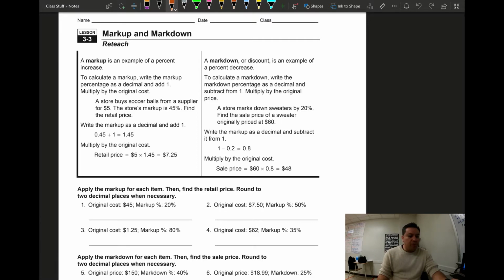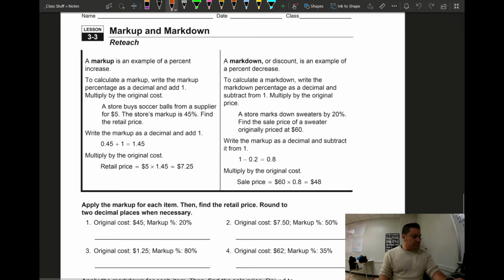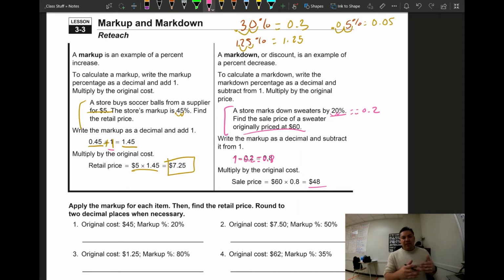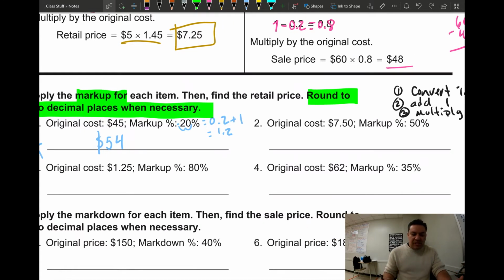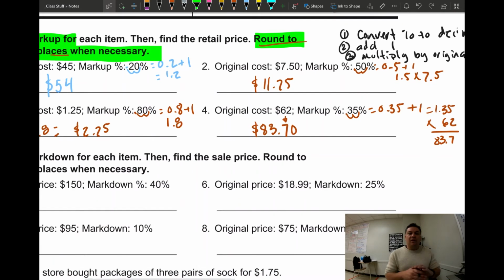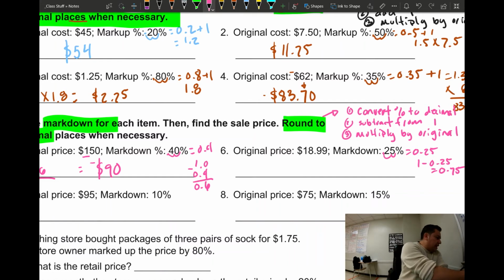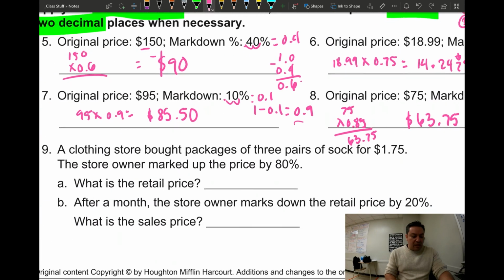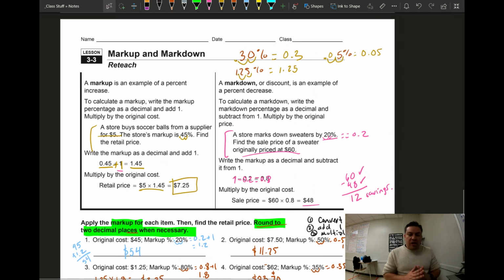Mark Up and Mark Down // Retail price // Discounts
In this video, I'm explaining how to do a markup and markdown to find sales prices and discounts.
TEK 7.13.E

Lesson 3.3 - Mark up and Mark down